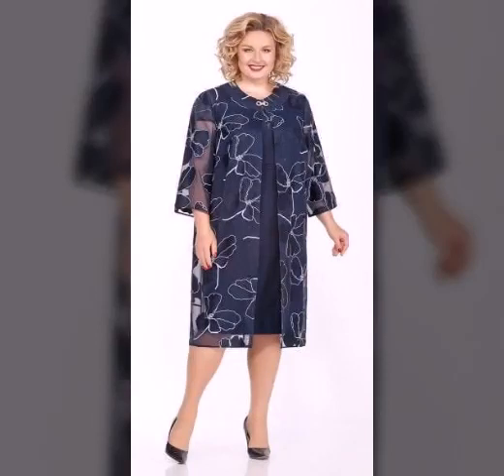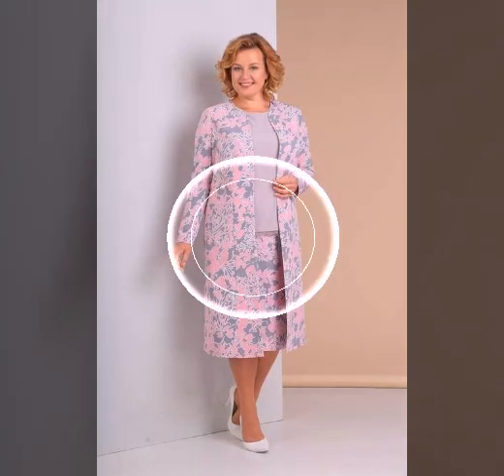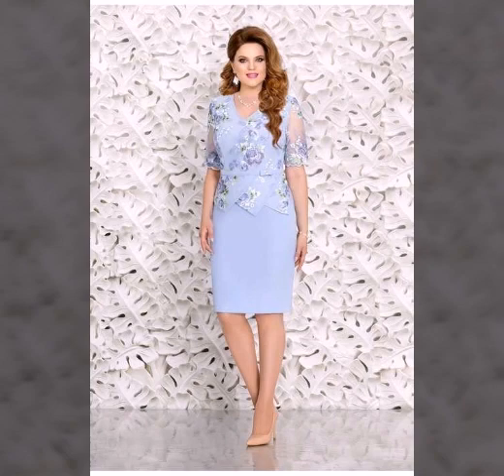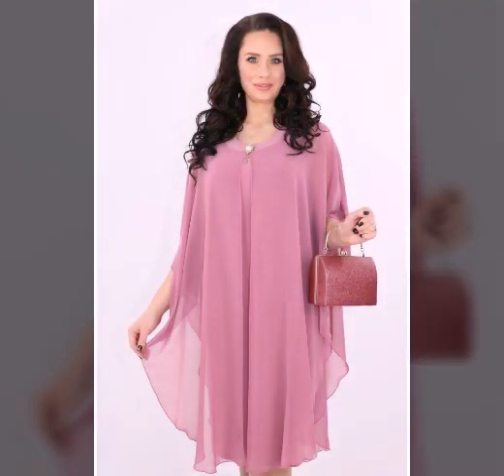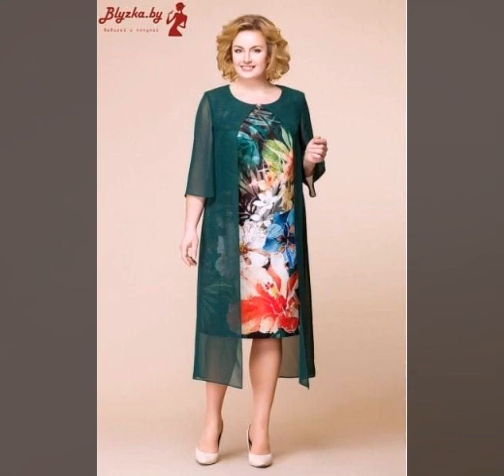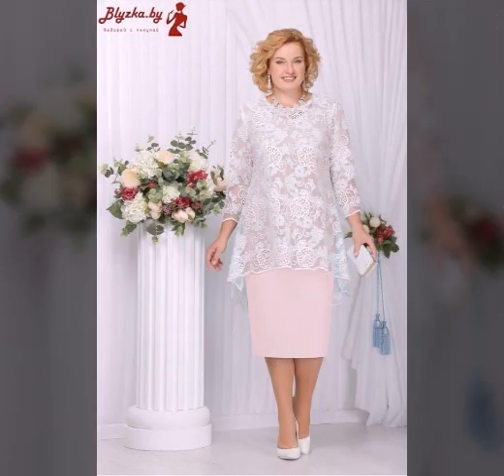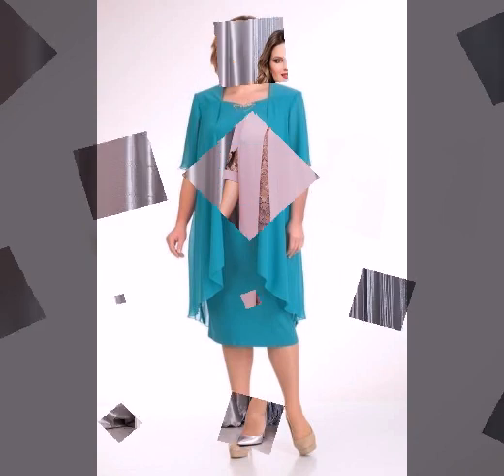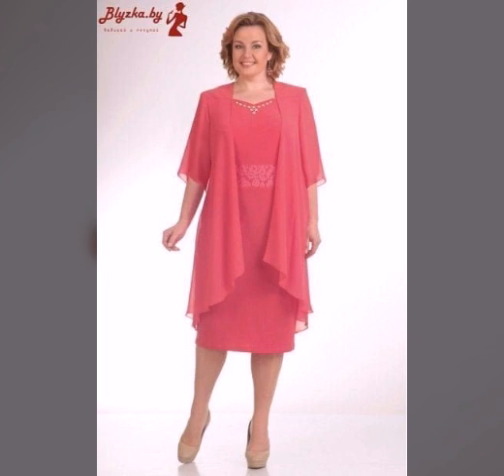Most popular plus size mother of the bride dresses 2023 || pinterest new designs